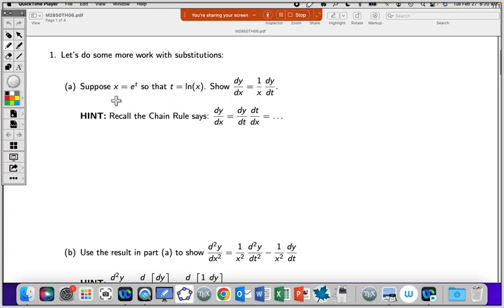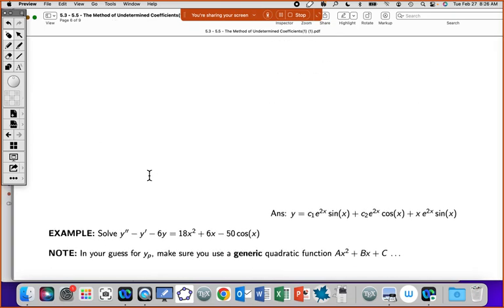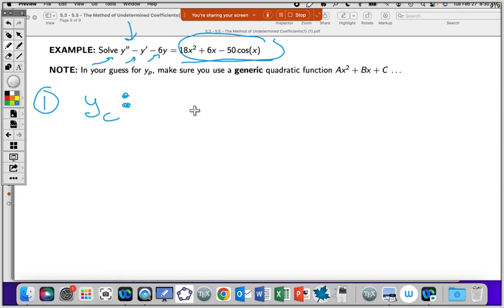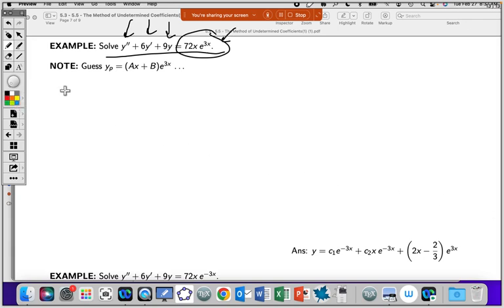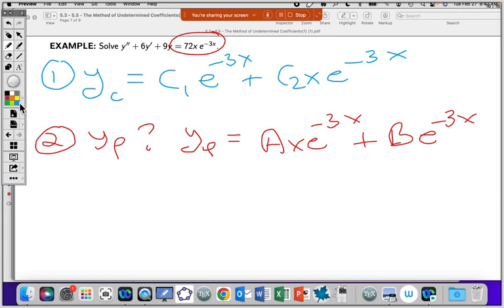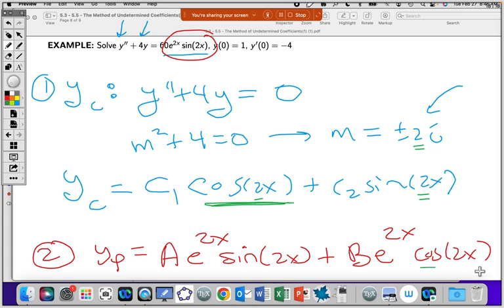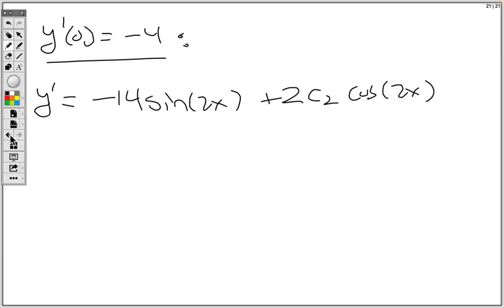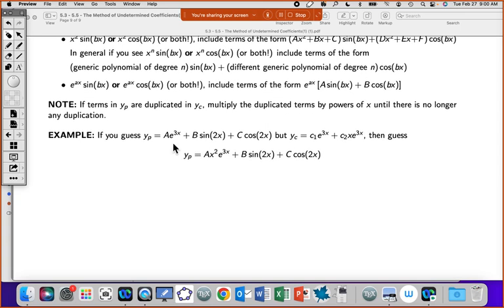Sections 5.3 - 5.5 (Day Four): The Method of Undetermined Coefficients